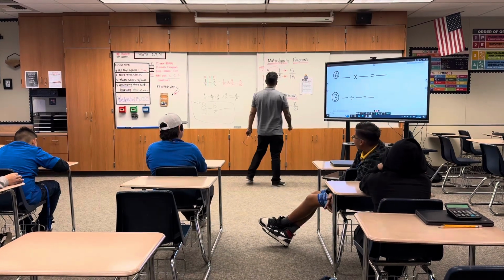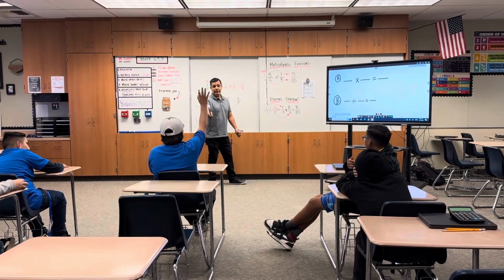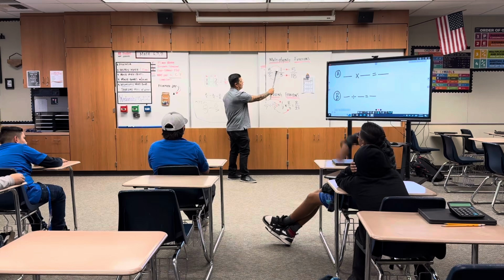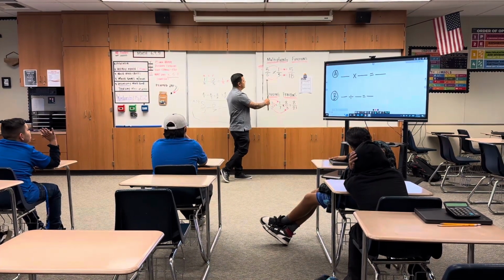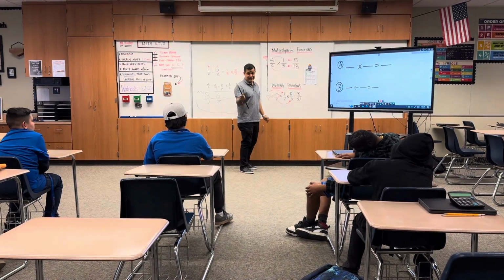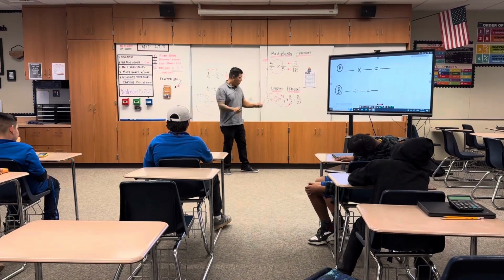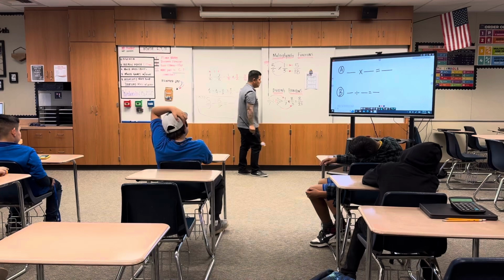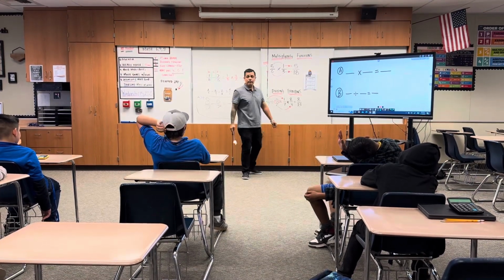RCOE INTERN VIDEO OBSERVATION